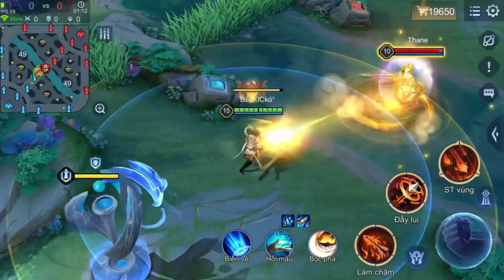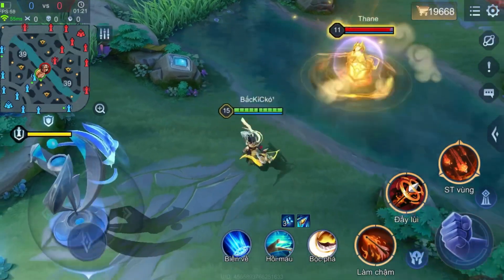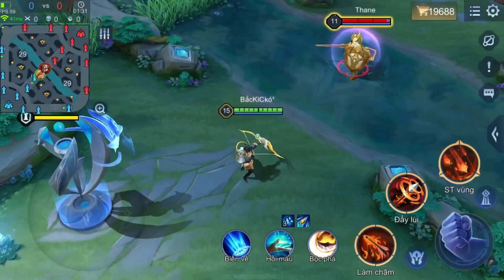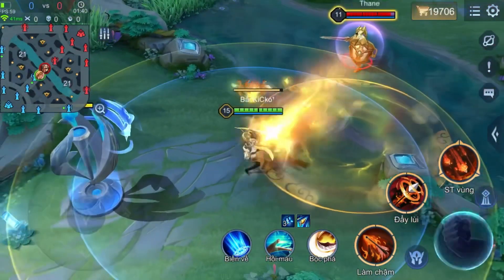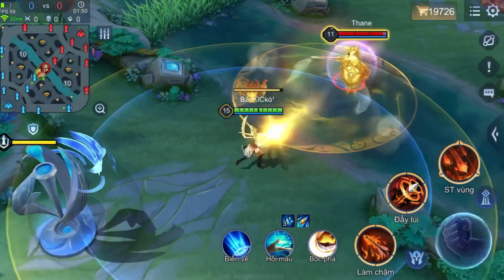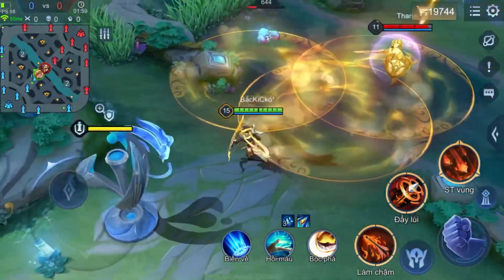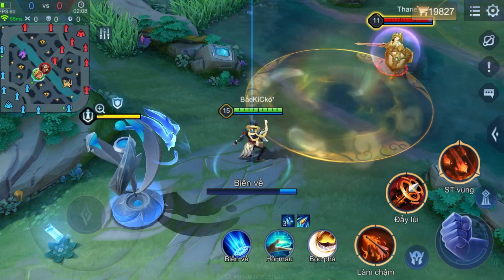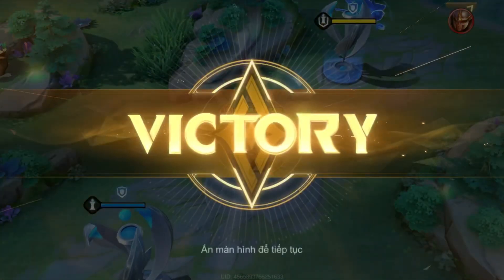Hướng Dẫn Mod Skin Yorn Long Thần Soái [ 𝗦𝟭 𝗠𝘂̀𝗮 𝟮𝟱 ] Không Lỗi Mạng | TM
Mình Là Người Mới Mong Mọi Người Ủng Hộ Ạ 😿!

👉Link Tải Mod Skin ( Android - iOS ) : Trong Phần Bình Luận

-——— 𝐓𝐡𝐨̂𝐧𝐠 𝐓𝐢𝐧 𝐅𝐢𝐥𝐞 𝐌𝐨𝐝 ———-
- Mod trên skin bậc A
- Có đủ full hiệu ứng
- Có đủ hiệu ứng
- Có đủ âm thanh
- Không bị lỗi mạng hoặc lỗi trận
- Không bị khoá acc
🚩File Mod By : TOBI M
🚩Thumbnail : TOBI M
Link liên quân mở data :
Trong Phần Ghim Bình Luận!!
🚩Mọi người vượt link ủng hộ mình nhé🤧!!

© Copyright by TOBI M ☞ Do not Reup
⚠ Video Mn lấy về Reup xin để lại nguồn và Link gốc !